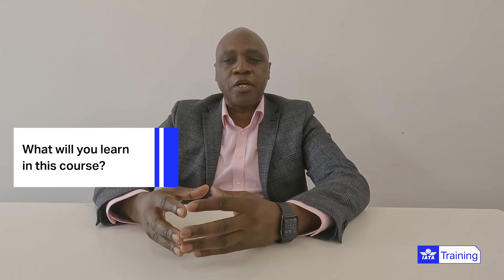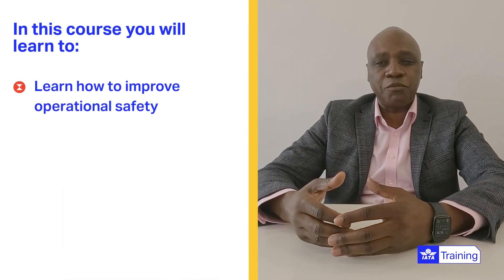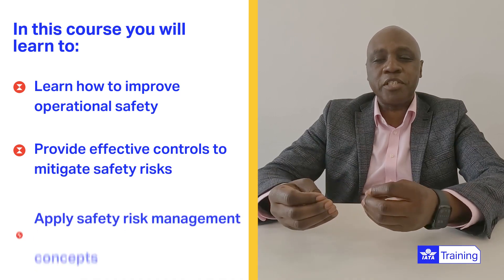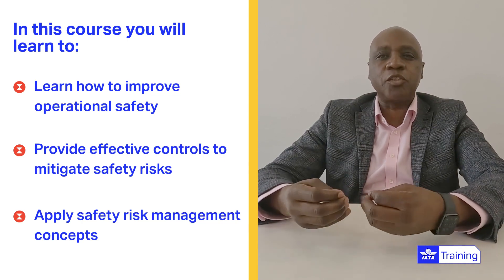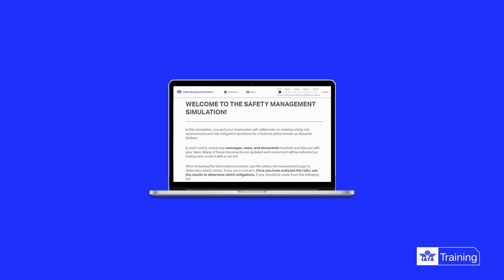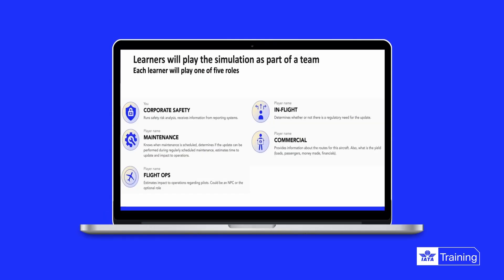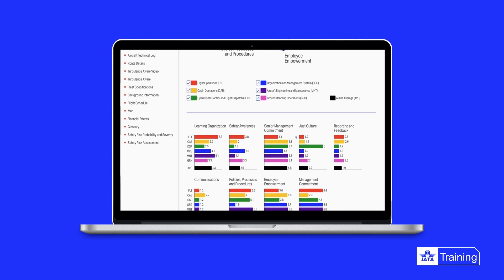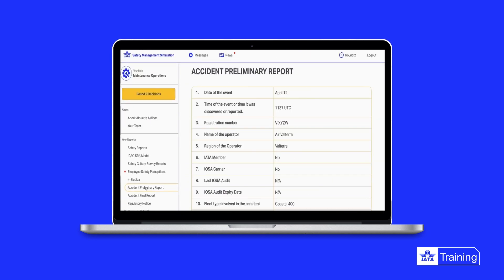IATA Training | Safety Risk Management with Simulation | Overview from the instructor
Washington Mhangami, IATA external instructor for the Safety Risk Management with Simulation course explains why safety risk management is critical to build a positive safety culture.

He tells us about the challenges faced by organizations today in seeing, understanding and effectively acting upon risk. In this course, you will learn how to improve operational safety by correctly identifying hazards, providing effective controls to mitigate safety risks, and reducing equipment loss and damage. Immersed in the simulation, you will make decisions and recommendations based on analyzing different safety risk scenarios, gain experience in a competitive and challenging environment